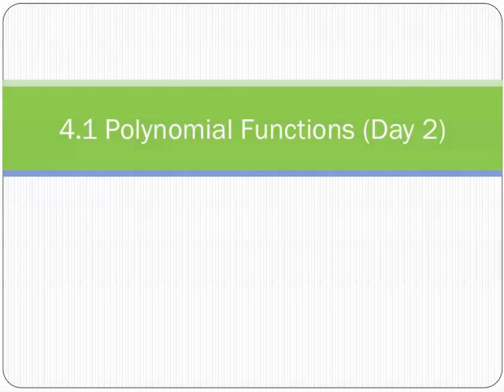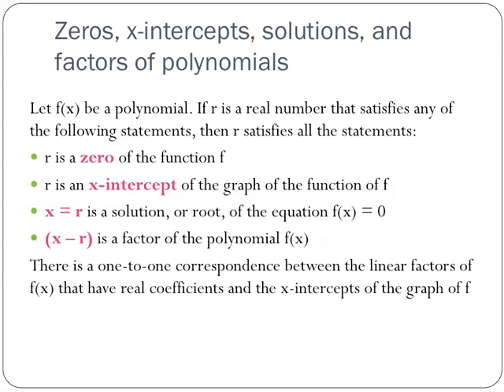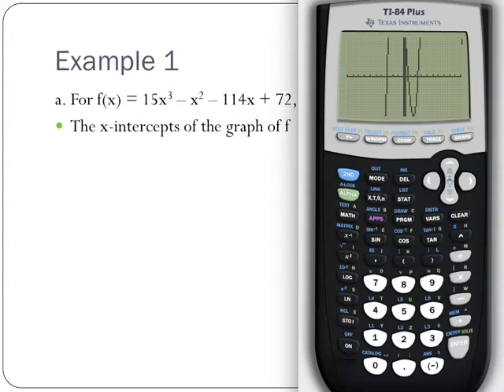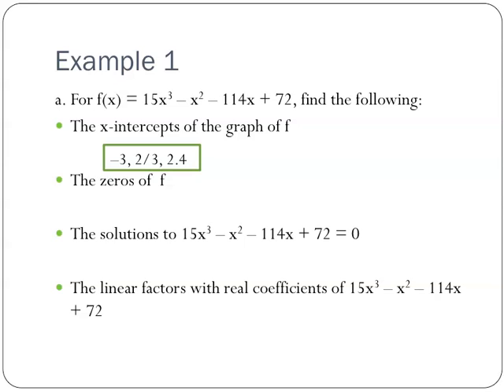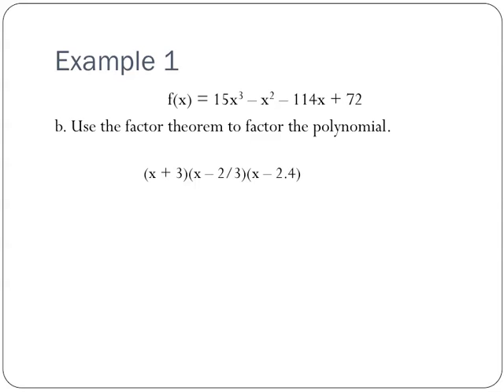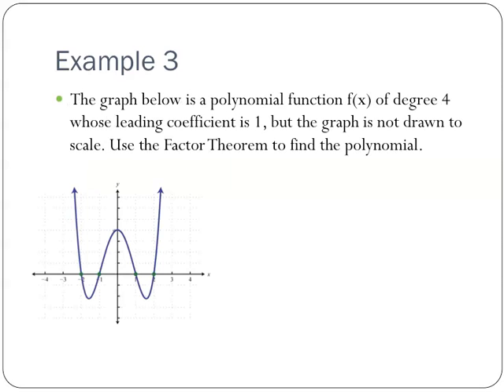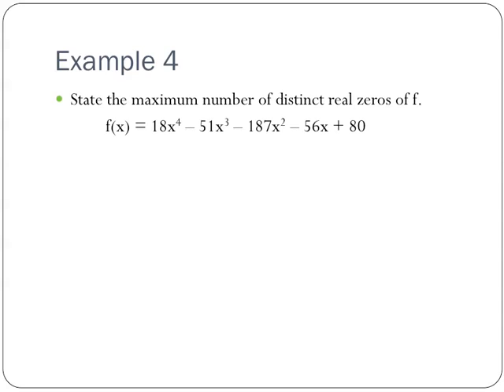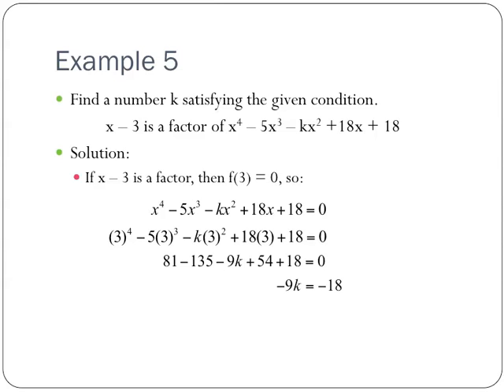4.1 Polynomial Functions Day 2